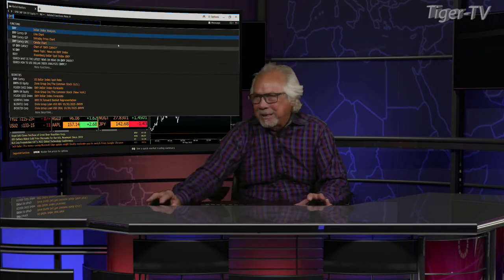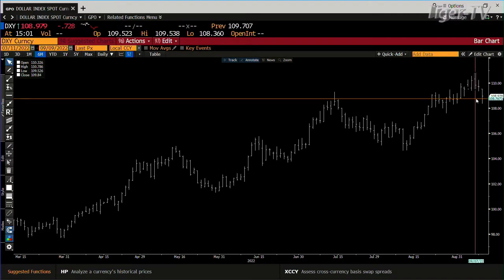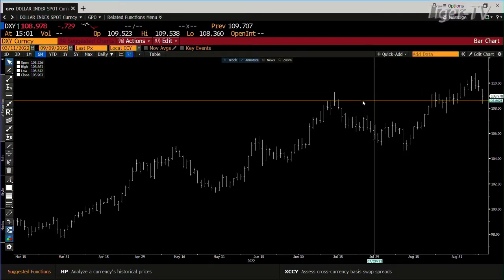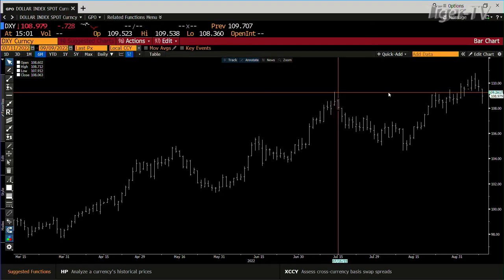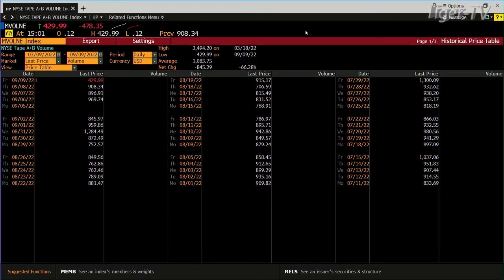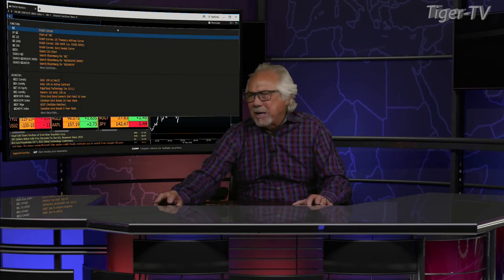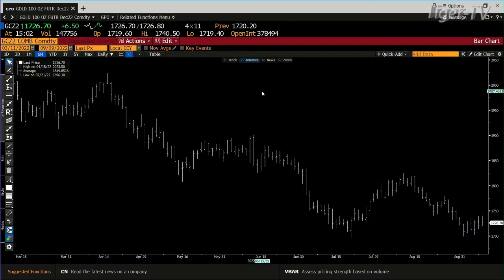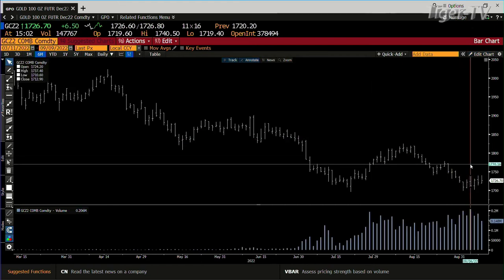September 9th, 3PM ET Market Update on TFNN - 2022